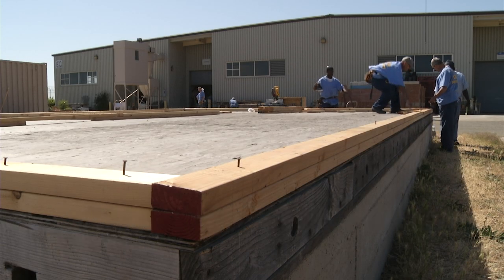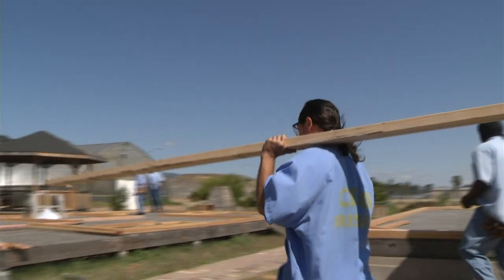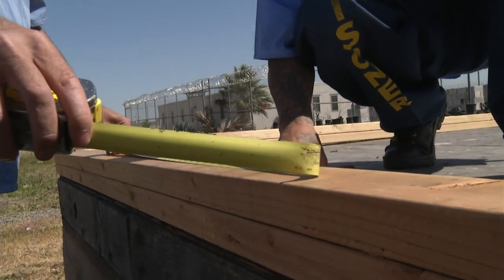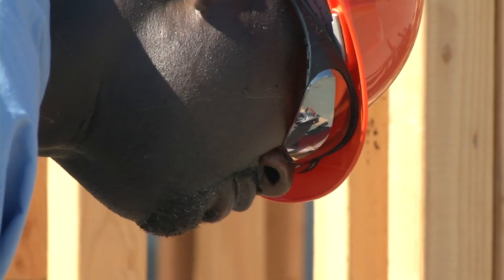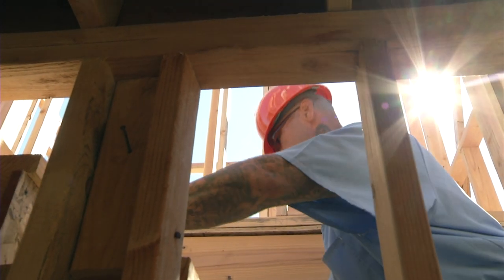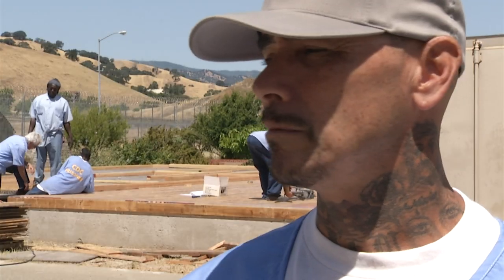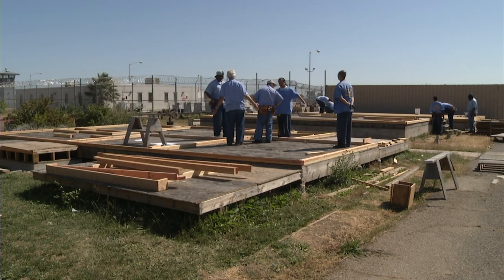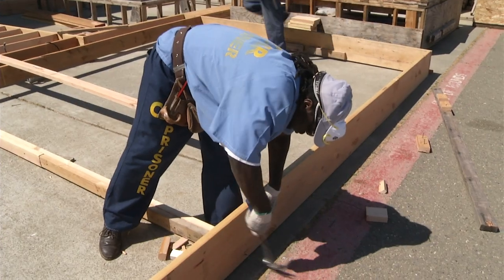CSP-SOLANO CARPENTRY PROGRAM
Inmates at California State Prison-Solano build 2 story houses on prison grounds. Prisoners earn nationally recognized certificates in carpentry that help them find jobs once they are released.